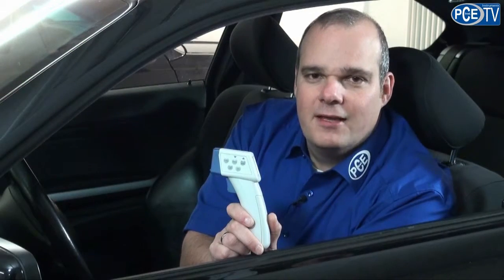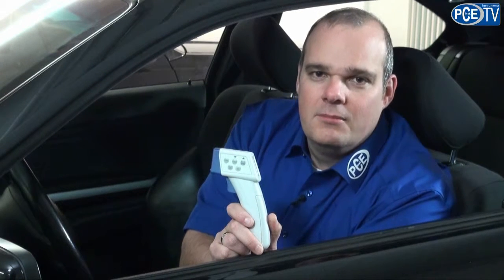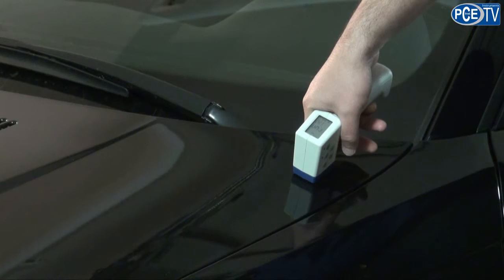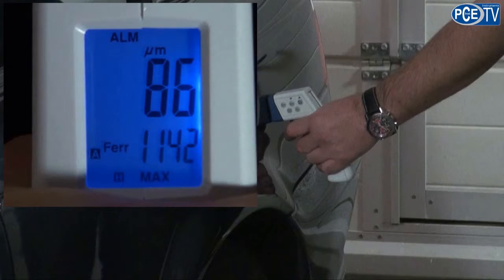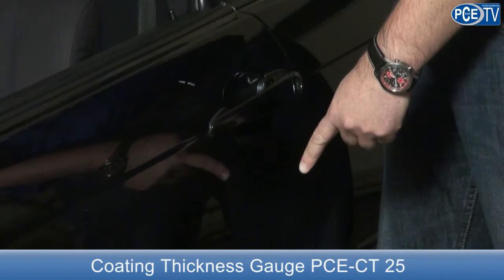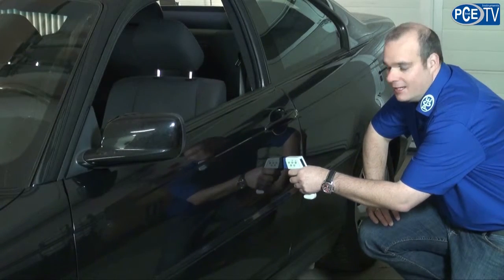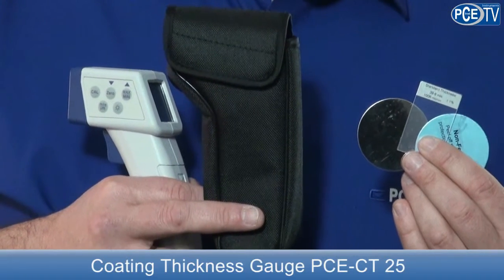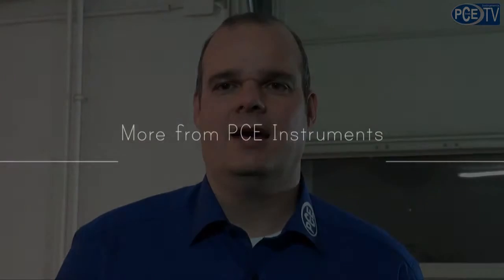Coating Thickness Gauge PCE-CT 25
The Vehicle Paint thickness tester serves for the quick detection of the paint thickness of steel/iron and from NE metals in the vehicle area. Especially car dealers value this testing device when recognising for example accident damage, (paint thickness, for example thickness of the filling compound reveal the covering up of accident damage). The tester is very simple to use: simply turn it on, put the probe onto the part which has to be tested and then read on the LED display the paint thickness, the testing device helps you recognise then very good overworked damage and over painted parts on the vehicle. Therefore you can when buying a car find out if the buying price is reasonable or you have a direct argument to handle the price with the seller.